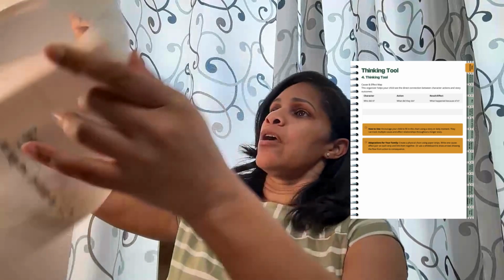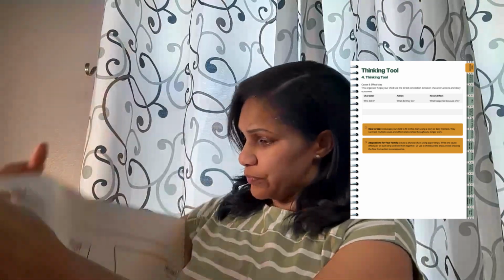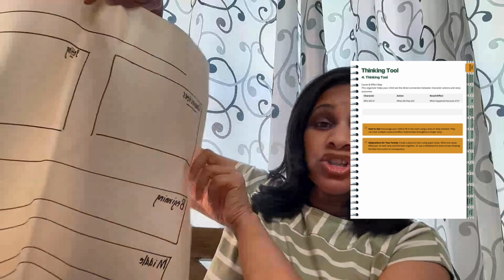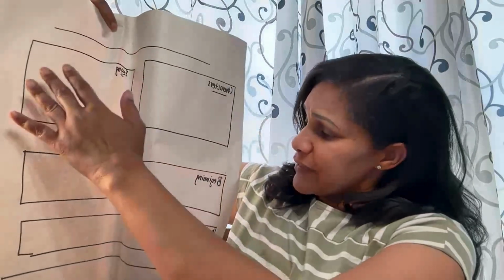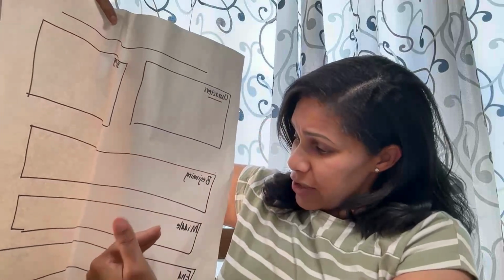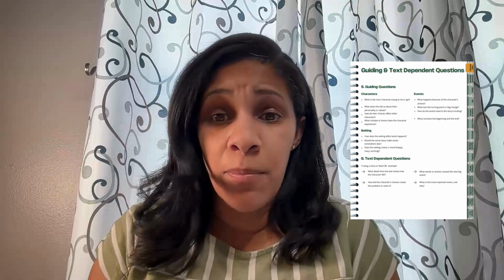📚 Teach Characters, Setting & Events Through Real Life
In this planning video, I show how to teach character, setting, and events using real life experiences, not worksheets or rigid grade levels.

Instead of starting with a skill page, we start with:
- Who are the key people?
- Where does it take place?
- How do their choices change what happens?

You’ll see how to build reading comprehension through:
- Books, movies, or family stories
- Everyday problem solving moments
- Guided conversation that leads to real understanding

This is part of our Live the Lesson approach, where reading skills grow through real life, not curriculum.

Planning tools I use and reference:
📘 Live The Lesson Teaching Guides

Planning alone can feel heavy.
If you want help building a real-life homeschool plan, you can plan live with me here: